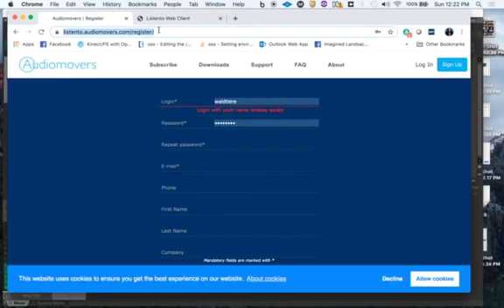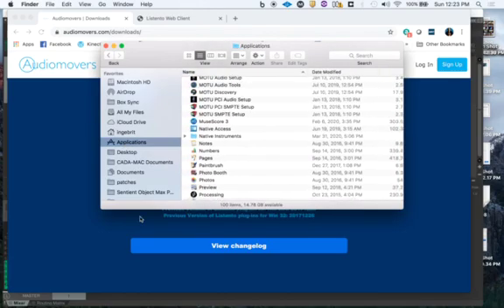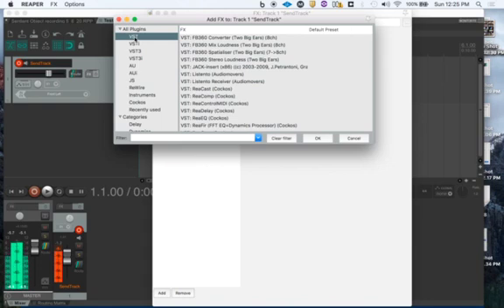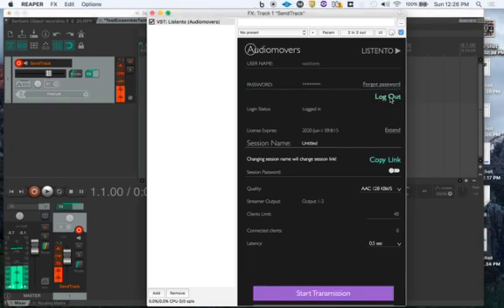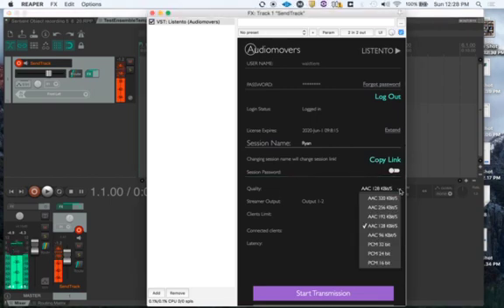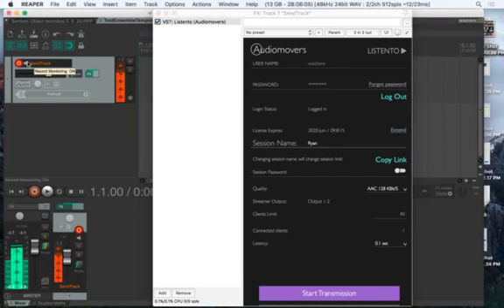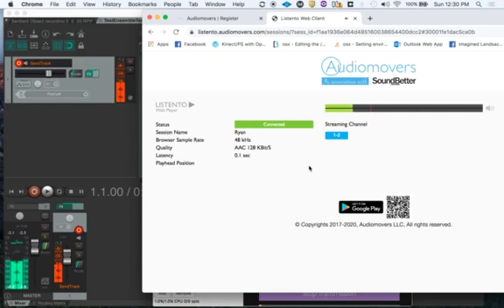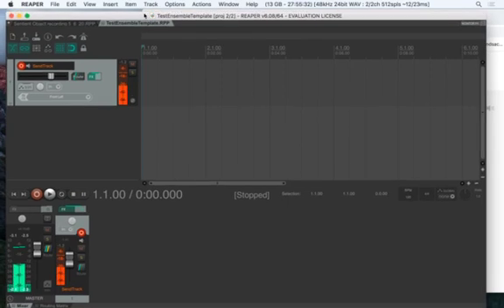2 FreshInkListento MAC